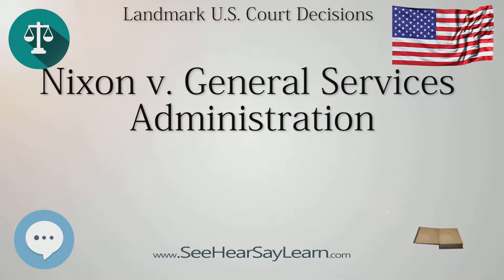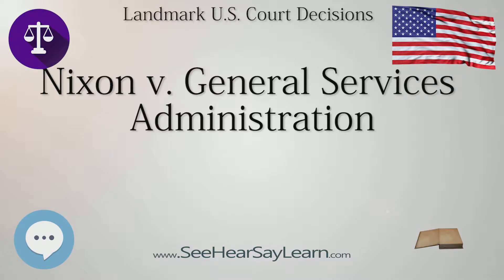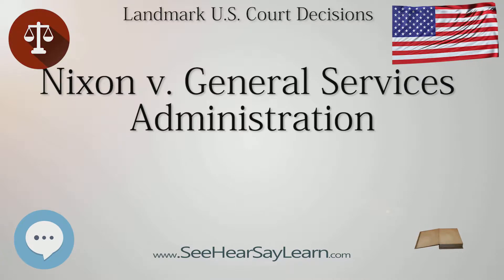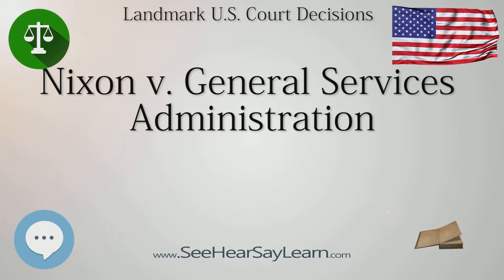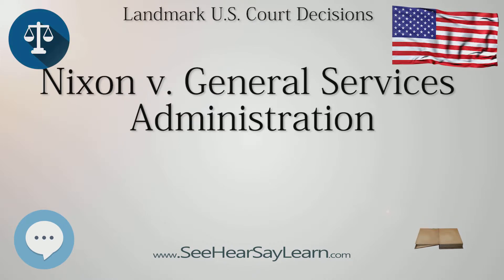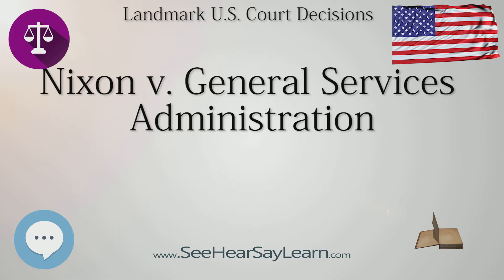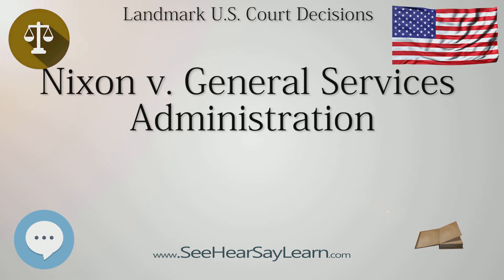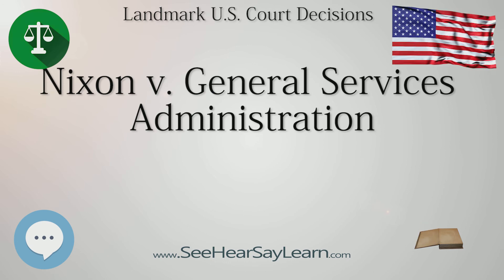Nixon v General Services Administration (Landmark Court Decisions in America)💬🏛️✅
This video is about "Nixon v General Services Administration". This video series is something special. We're covering the Landmark Court Decisions in the United States that's shaping everything from law, culture, and beyond.

Nixon v. General Services Administration, 433 U.S 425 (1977), is a landmark court case concerning the principle of presidential privilege and whether the public is allowed to view a President’s “confidential documents”. The Presidential Recordings and Materials Preservation Act, signed into law by President Gerald Ford in 1974, ordered that the Administrator of General Services obtain President Richard Nixon’s presidential papers and tape recordings. In addition, the Act further ordered that government archivists seize these materials. These archivists would preserve the material deemed historic and return to former President Nixon the materials deemed as private. Furthermore, this Act stated that material that was preserved could be used in judicial hearings and proceedings. Immediately after this Act was enacted, Richard Nixon filed a lawsuit in a federal district court claiming that the Act violated the principle of separation of powers, the principle of presidential privilege, Nixon’s personal privacy, his First Amendment right of association, and further asserted that it amounted to a constitutionally prohibited Bill of Attainder.

Judge's Gavel

Robe Depot Unisex Premium Matte Graduation Gown Only, 13 Colors

Essential Supreme Court Decisions: Summaries of Leading Cases in U.S. Constitutional Law Sixteenth Edition

Supreme Court Decisions (Penguin Civic Classics) 1st Edition

Landmark Supreme Court Cases: The Most Influential Decisions of the Supreme Court of the United States 1st Edition